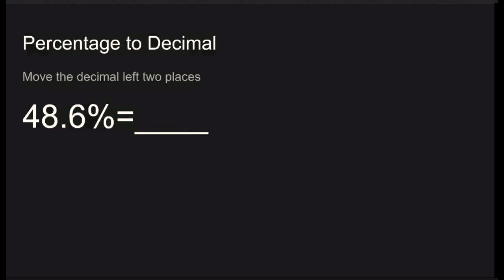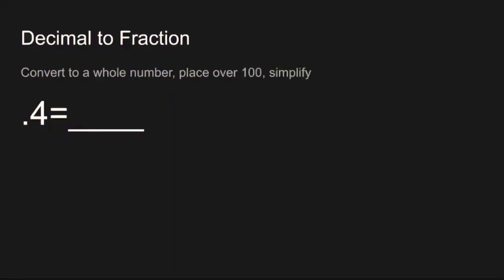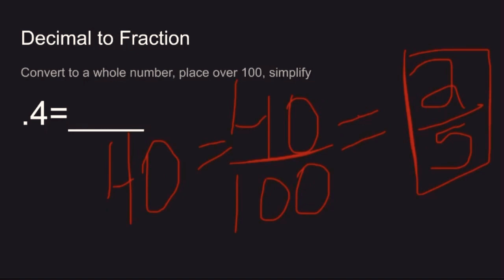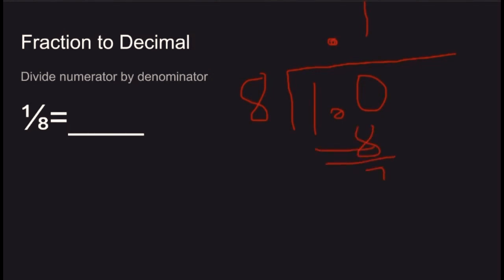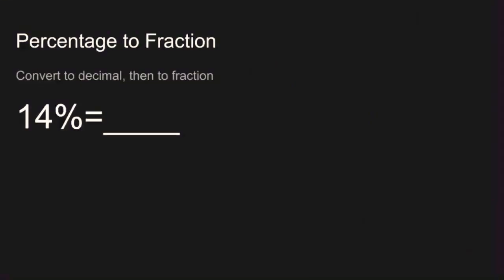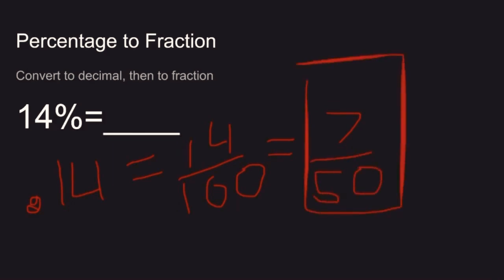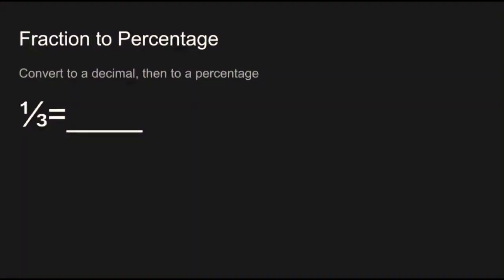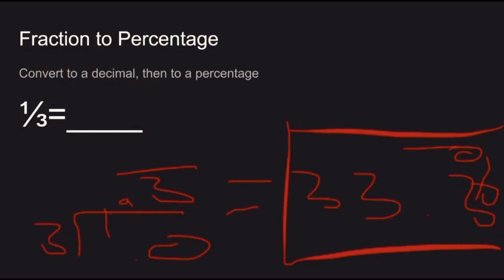FRACTION, PERCENTAGE, AND DECIMAL CONVERSIONS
A short guide to converting between different forms of a number(fraction, percentage, and decimal).